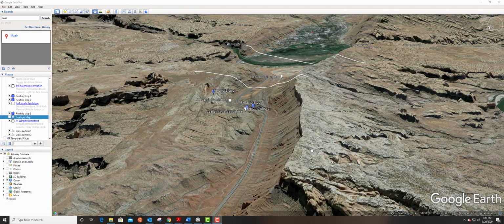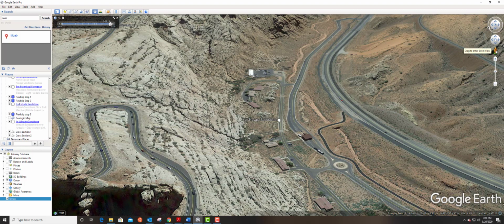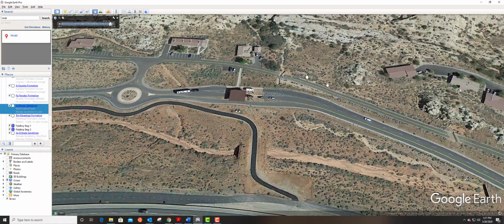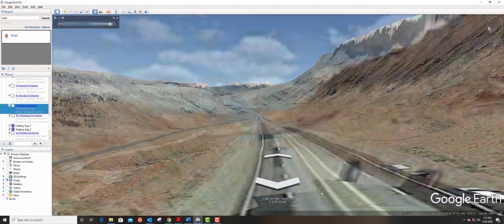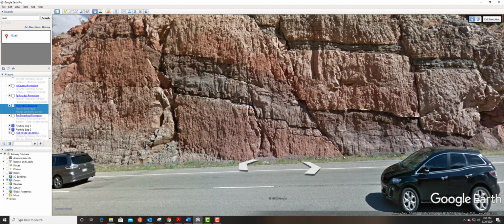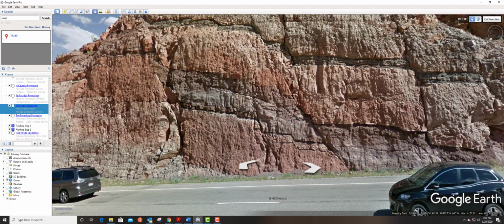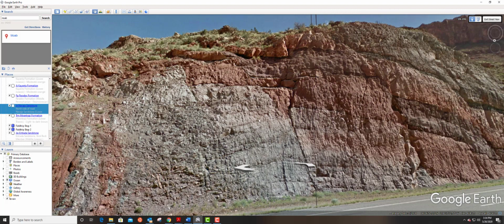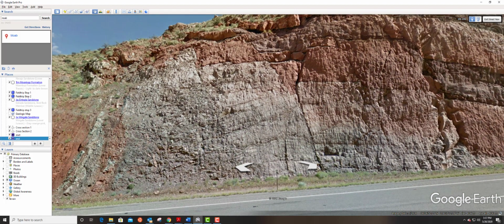MSU Virtual Fieldcamp: Field trip Stop 1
This is *virtual* field trip stop 1 in Moab. Please watch the virtual rock descriptions and virtual field sketching videos first.